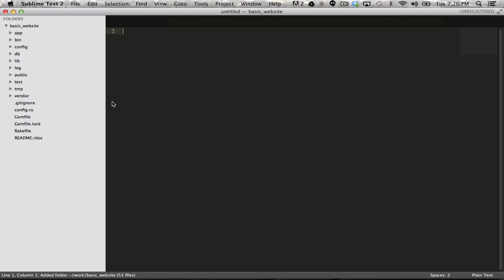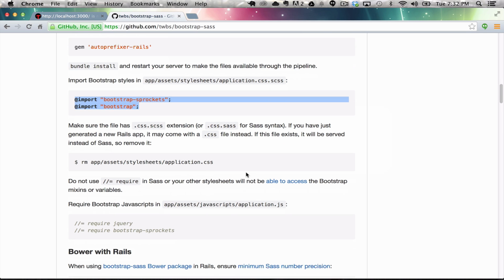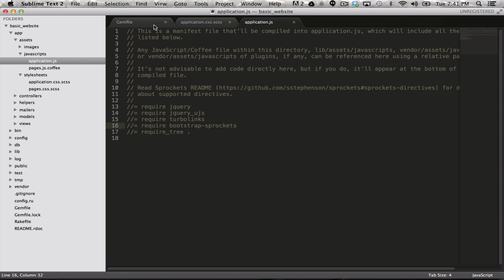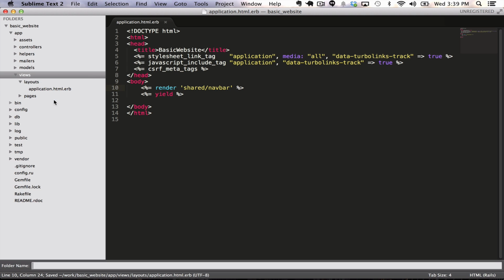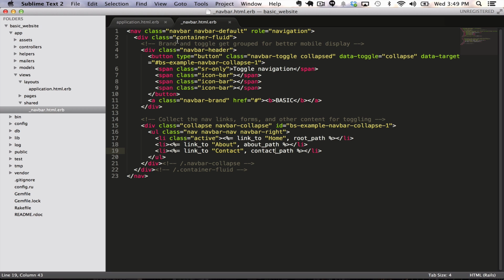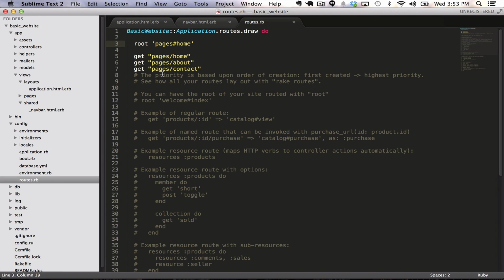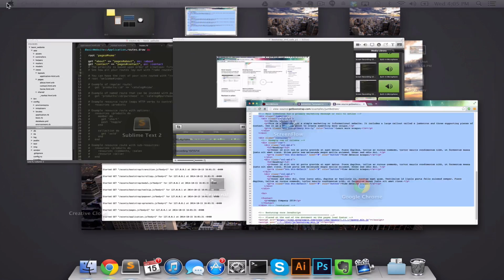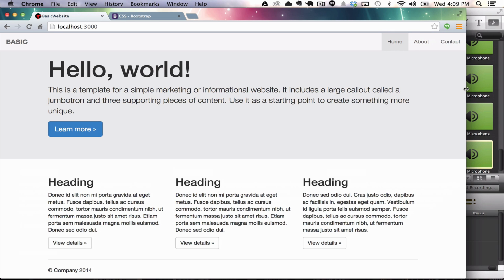Bootstrap & Ruby on Rails - Part 1